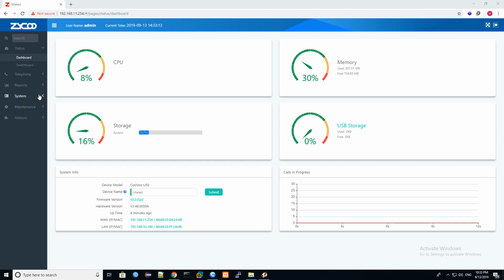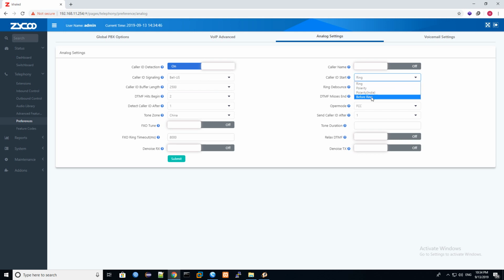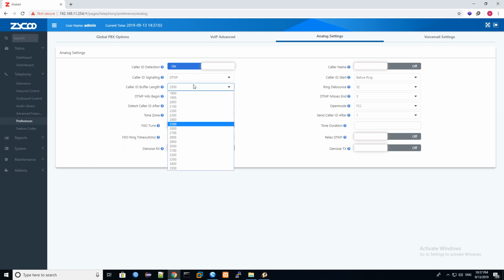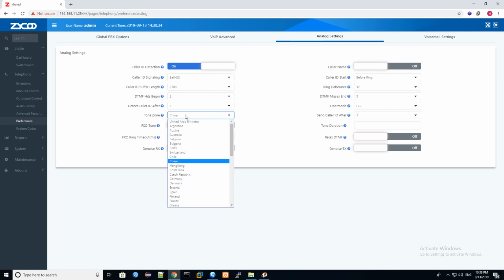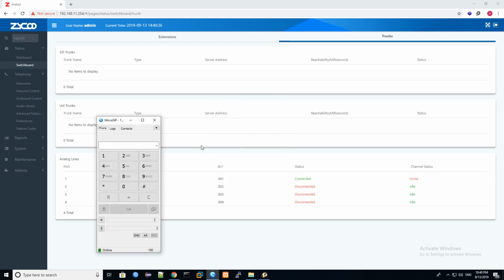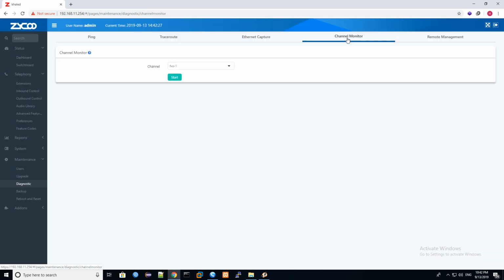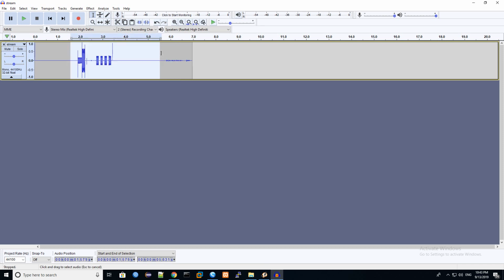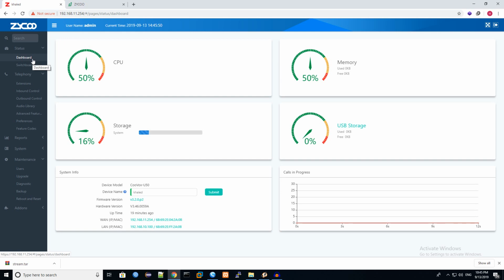08 Caller ID options and fixing dial tone time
This video shows how to make Caller ID options and fixing dial tone time In Zycoo CooVox V3 IPPBX